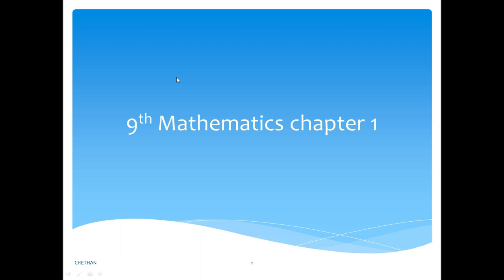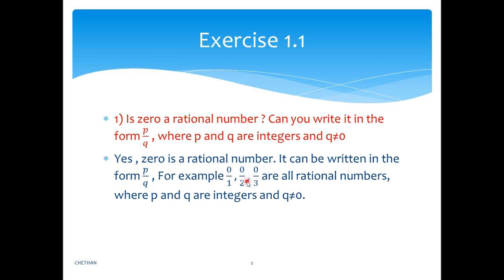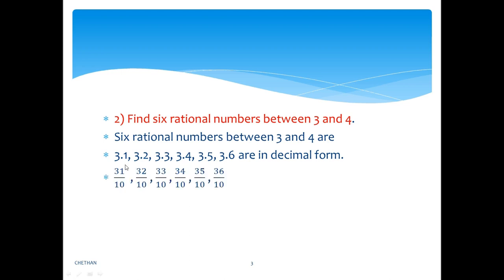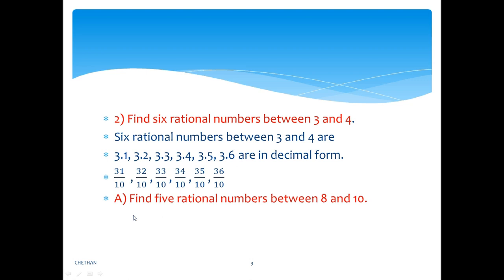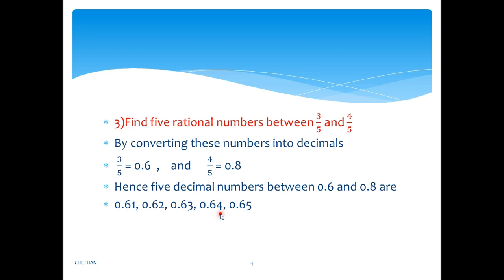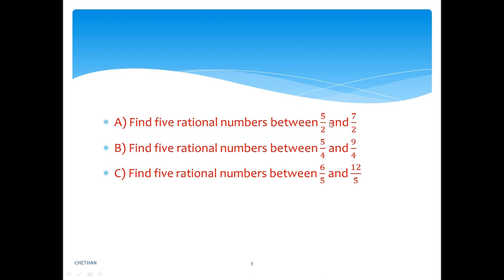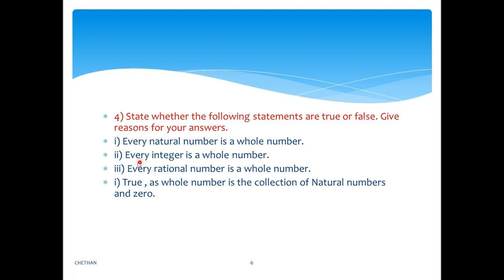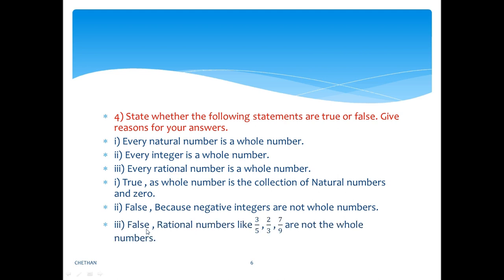9th Math's Number system part 2/6 By Chethan